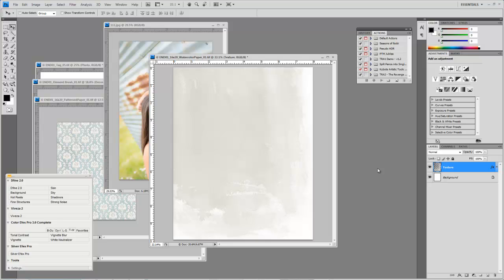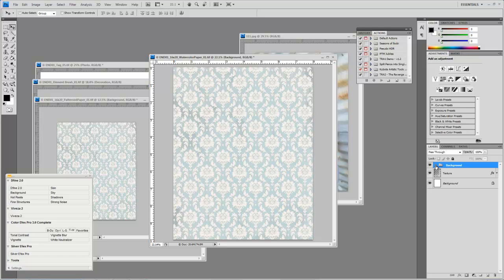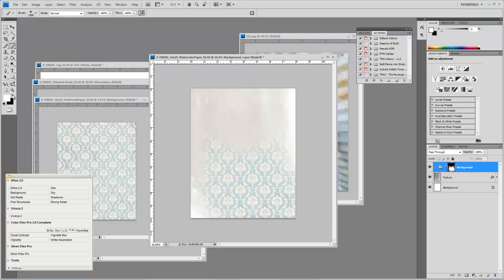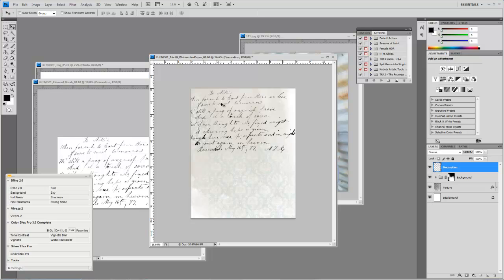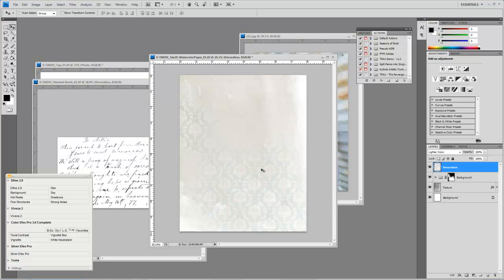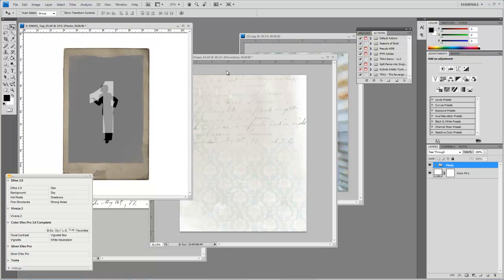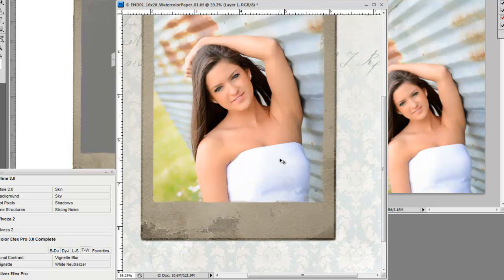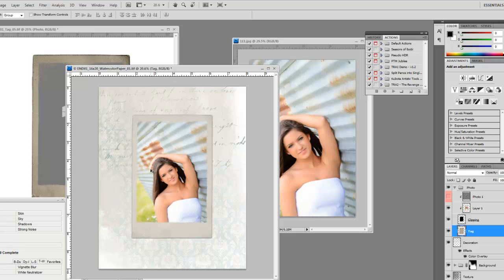Graphic Authority, Creating Fine Art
Creating fine are usng Enchanted from Graphic Authority.  Using layers, layer mask, clipping mask, as well as other photoshop tools and tricks.